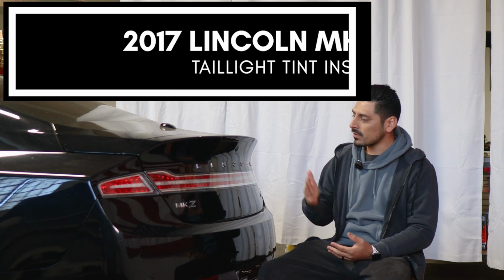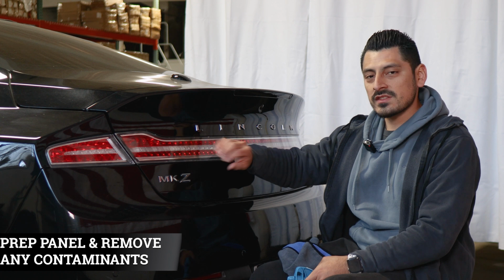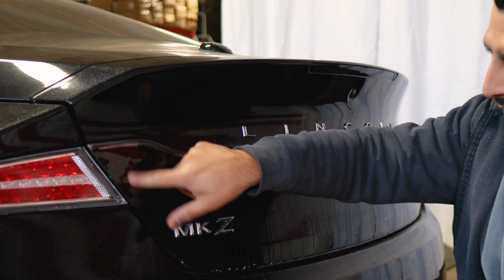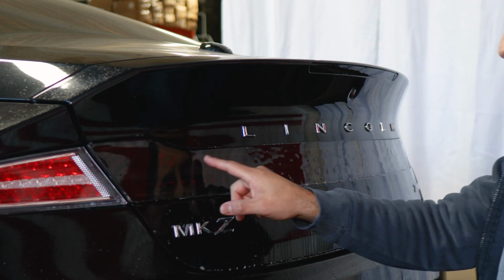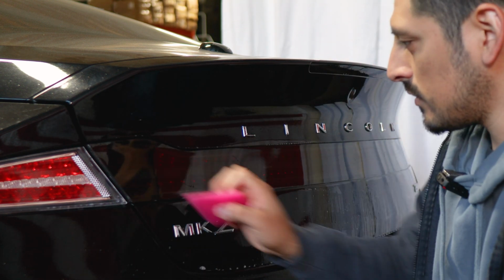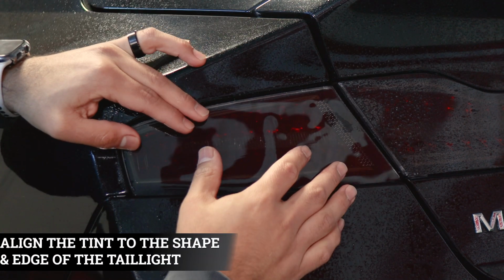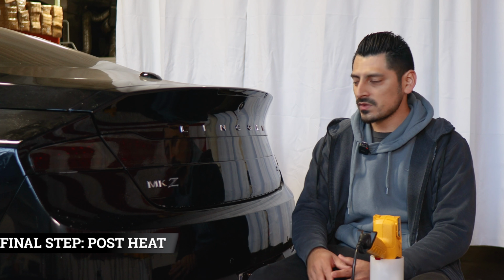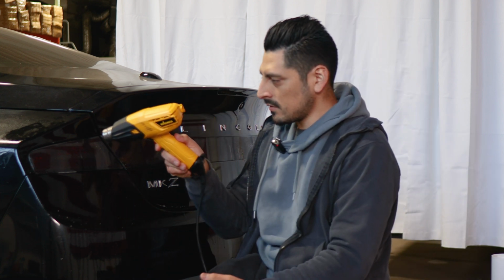Lincoln MKZ 2013-2020 Taillight Tint Installation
Installing the Taillight PPF tint kit, for the 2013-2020 Lincoln MKZ by Bogar Tech Designs. Transform your vehicle with modern tinting made of Paint Protection Film! Not only will this give you a sleek, stylish look but your taillights also benefit from the same protective properties as PPF, with protection against yellowing, rock chips, scratches, and other road debris.

Timestamps
0:00 Intro
0:10 Before/After
0:33 Tools Required
0:46 Prep Taillight Lens
1:04 Inner Trunk Taillight Tint Alignment & Install
2:56 Outer Taillight Tint Alignment & Install
3:48 Post Heat
4:49 Outro